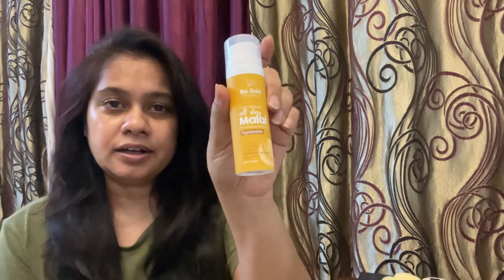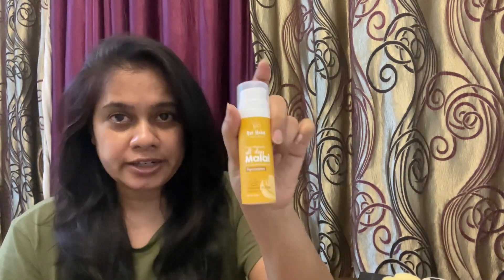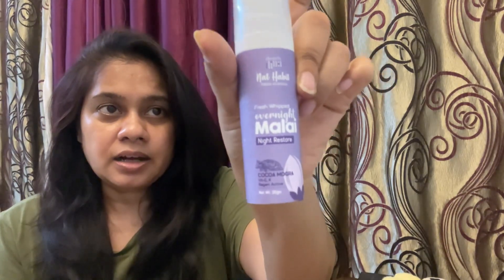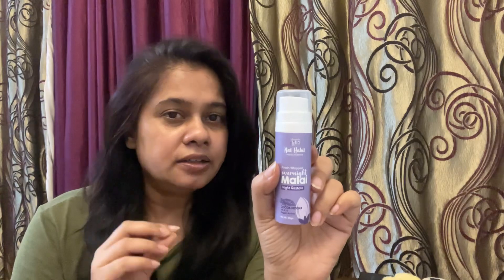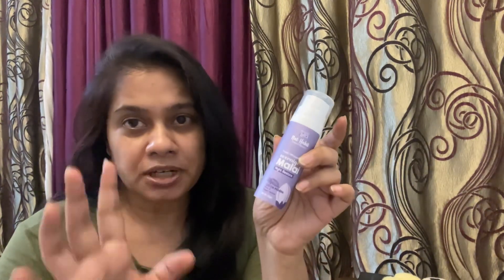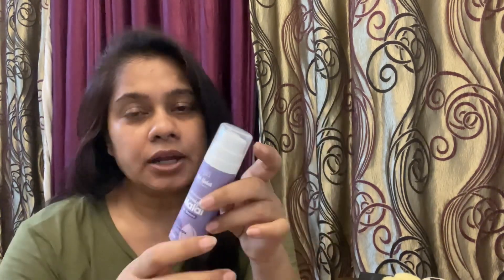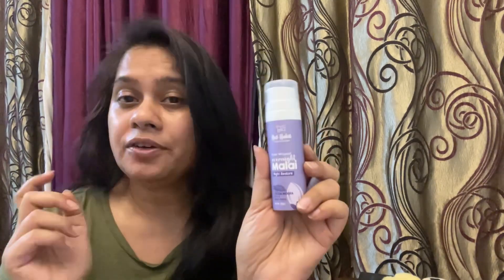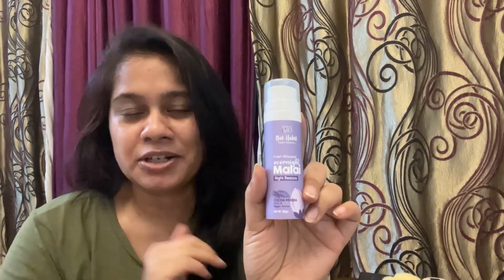Nat Habit Overnight Malai Review